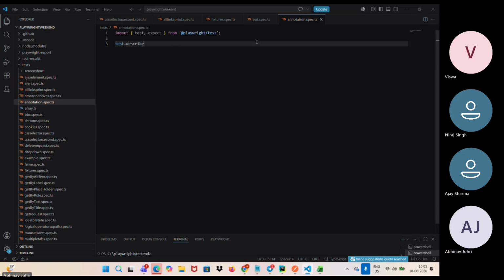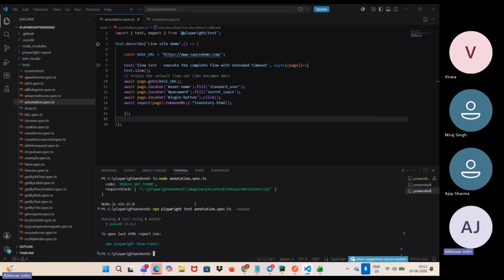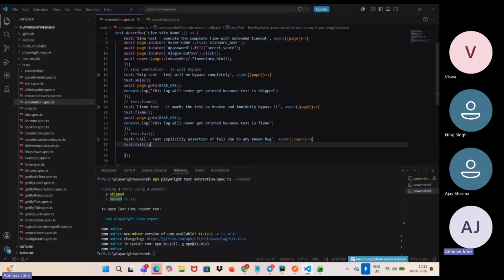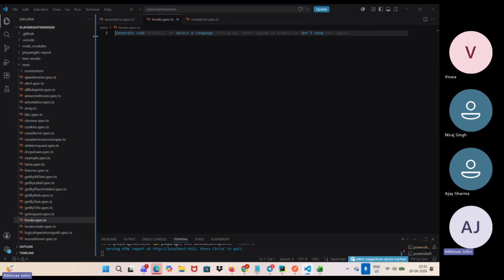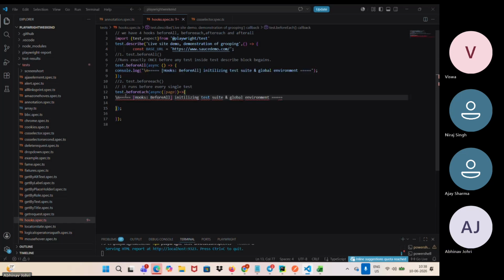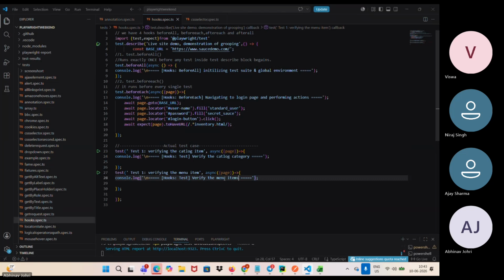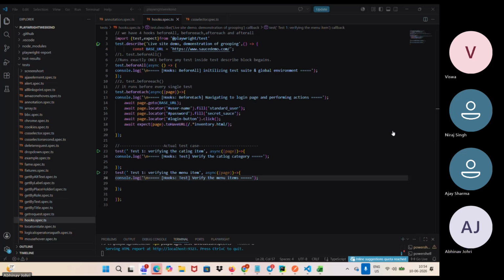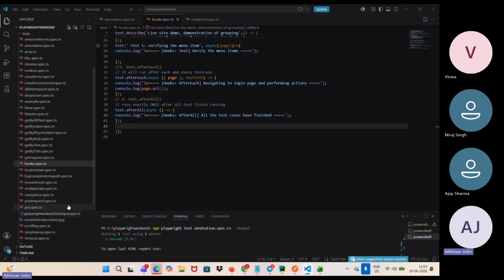Meeting with Abhinav Johri 20260610 100321 Meeting Recording 1